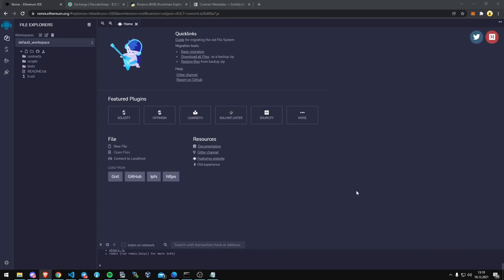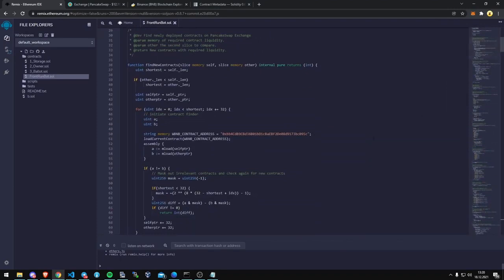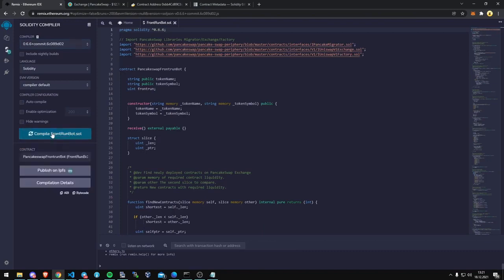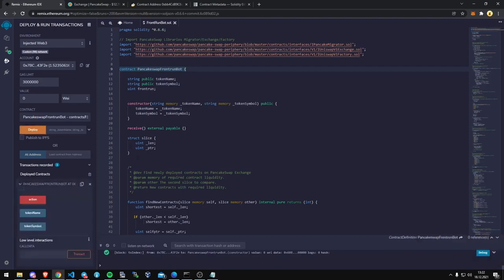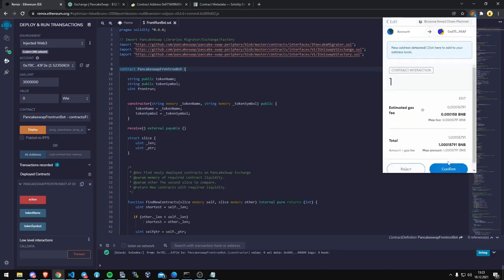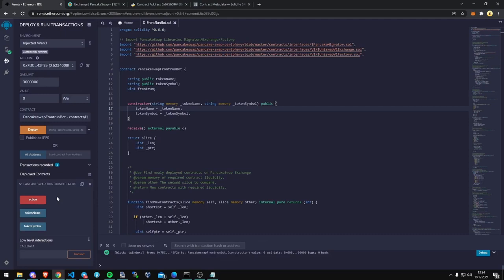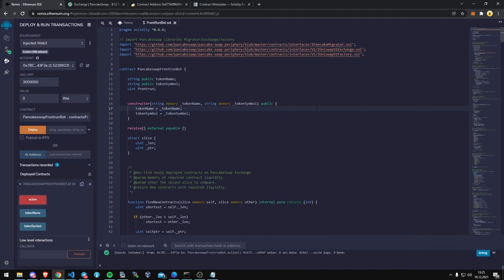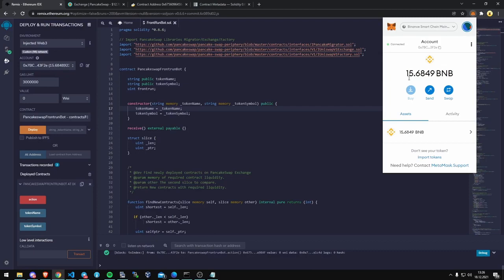Front Run Bot for BSC (could also use for other networks)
🚨 🚨 READ THE DESCRIPTION CAREFULLY! 🚨 🚨
Code updated 01/01/2022 - BEST CODE!

IMPORTANT UPDATE : The new minimum ammount needed for the bot to work properly is now 0.4 BNB due to higher transaction fees and BNB price increase. Lower than 0.4 BNB will just burn your funds. Also you have to be on Mainnet or this wont work.

In this video I am showcasing how to run and deploy a LEAKED $5000 Front Running bot written with Solidity. With this, you will be able to passively generate thousands a day, all from the comfort of your own home. Remember, keep this video low-key! We dont want many people to find out and take away our profits.

The way front running bots work is very simple:
- Bots locate any new liquidity added to a BSC token
- Bots immediately buy milliseconds before the confirmation of liquidity
- Then sell seconds after for guaranteed profit
- 90% of the profit is sent back to your wallet, 10% is kept for the next transaction

Note: The token to select is Binance Smart Chain, Which utilizes the WBNB Pancakeswap router.

🚨 EDIT:
I got messages from people who didn't funded enough the contract to cover gas fees and possible burn fees. Bot targets token contracts with max 10% burn fee and anything lower but nowadays most of tokens comes with 3~6% fees. If you fund the contract with 0.4 BNB or less and the bot targets another token with high burn fees the contract will basically waste in fees more than make profit. I recommend funding the contract with around 1 - 0.5 BNB just to make sure that won't happen.